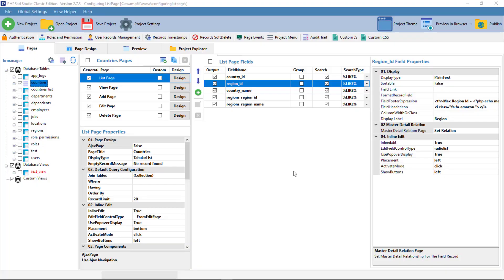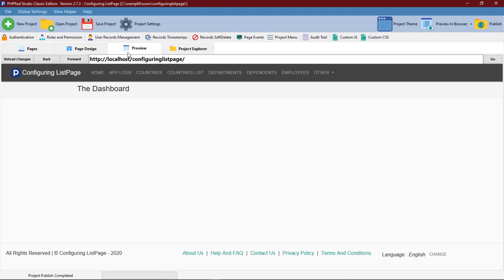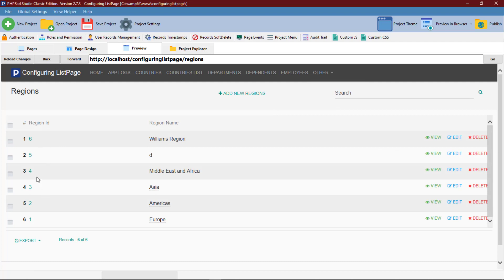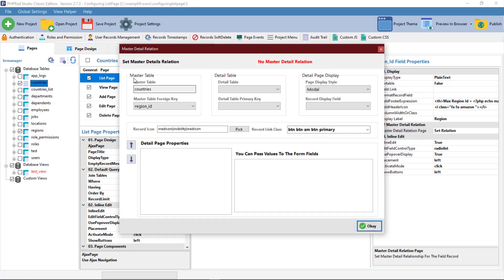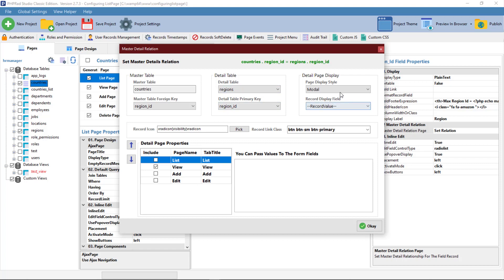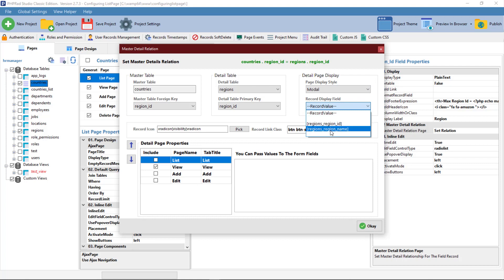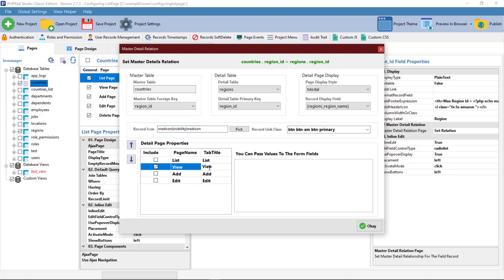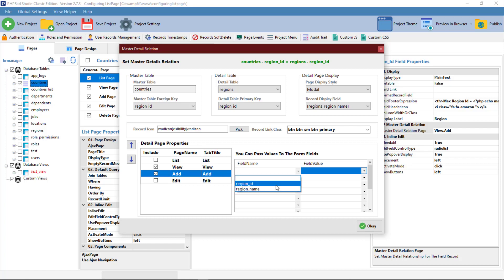PHPRAD | View and List Page Master Details Relation | Low Code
Learn how to configure View page and List Page in Master-Details in PHPRad. | Low Code

PHPRad Social Media Handles / Support Contact